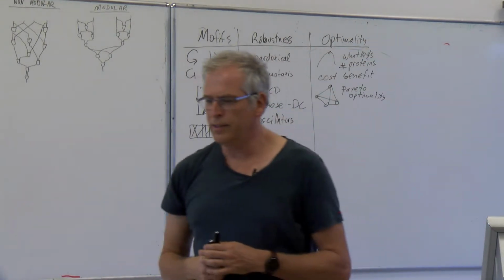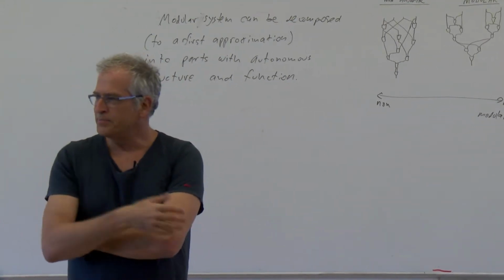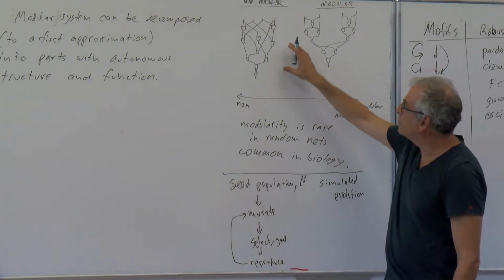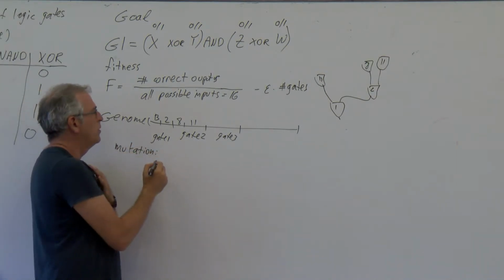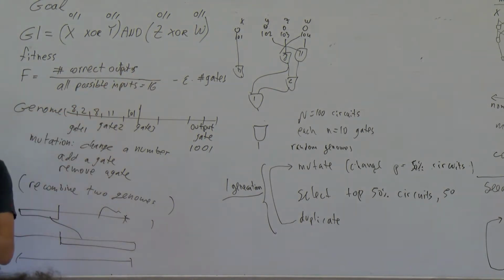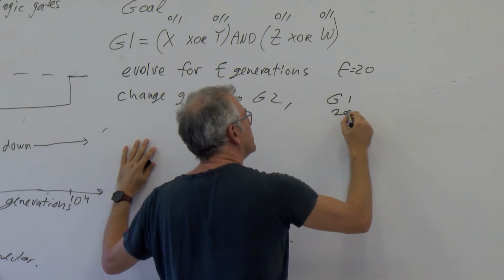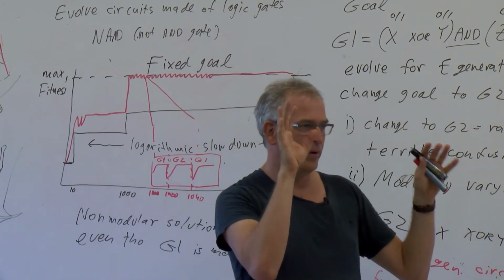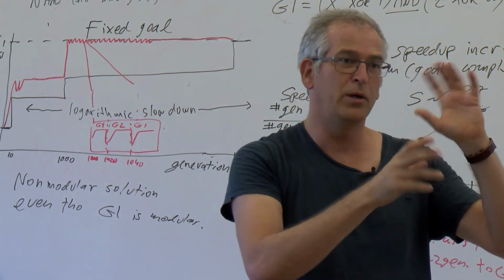Systems biology course 2018 Uri Alon - Lecture 12 Modularity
Lecture 12 Modularity